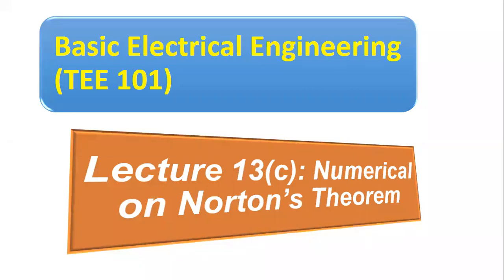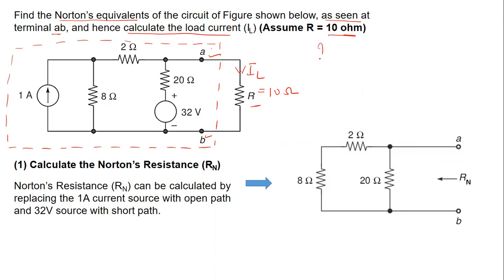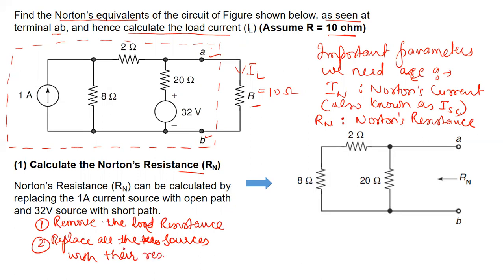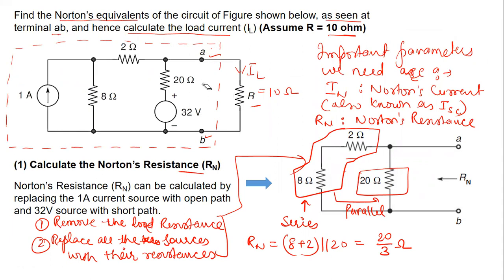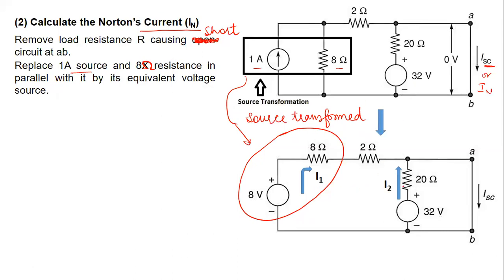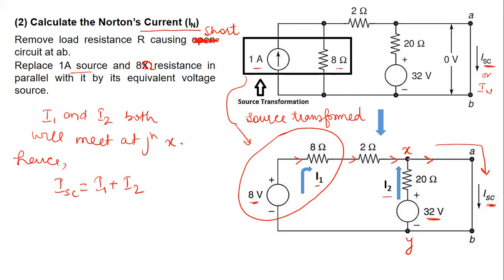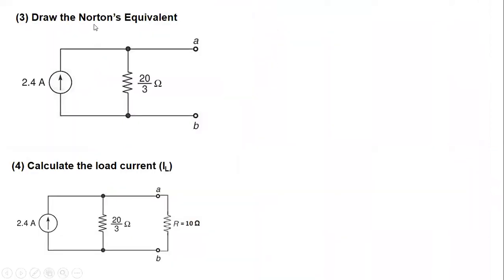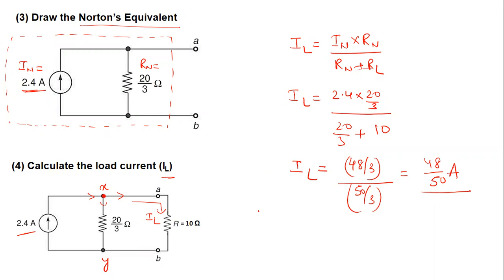TEE 101/TEE 201 _ Lecture 13 (c) Numerical Problem on Norton's Theorem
This lecture covers the concept of solving an electrical circuit using Norton's Theorem.